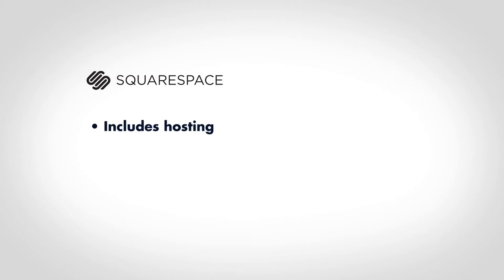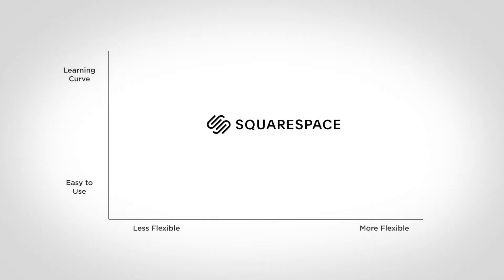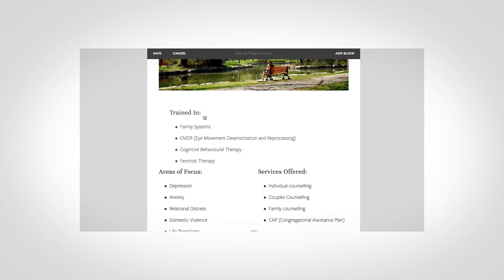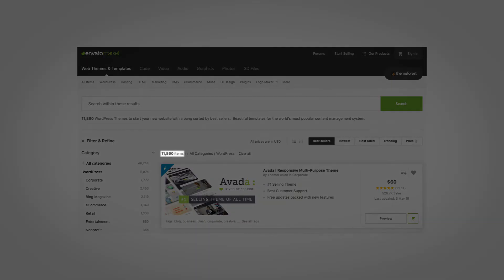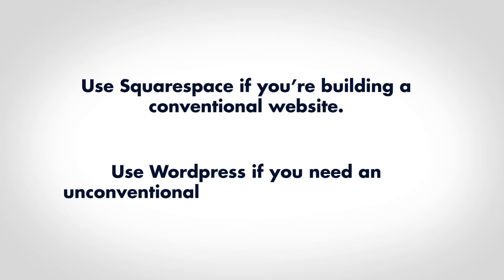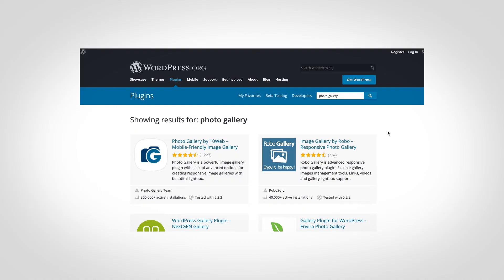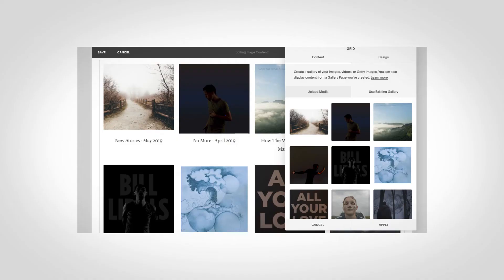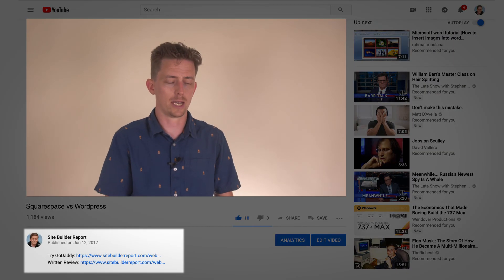Squarespace vs Wordpress: The Differences!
WordPress and Squarespace are both tools for building websites but it's hard to overstate just how different they are.

At a high level, Squarespace is a complete package. It includes everything you need right out of the box— hosting, themes, plugins and more. Plus it's intuitive and user friendly. Everything just works and you don't have to think about technical details.

Wordpress is not a complete package, or at least it doesn't start that way. Instead Wordpress is a flexible, open-source CMS that is more customizable than Squarespace but also has a steeper learning curve.

Hosting is not included with Wordpress. Instead you have to install it on a web host. This can be intimidating, but it means that Wordpress can be installed on many different web hosts— unlike Squarespace which can only be hosted on Squarespace servers.

So at a high level, Squarespace is intuitive and user-friendly but less flexible. WordPress has a steeper learning curve— for example it will likely require you to tweak code at some point— but it is more flexible.

Now this is really just scratching the surface. In the rest of this article, I'm going to get specific about how these differences really manifest themselves in all sorts of other ways.